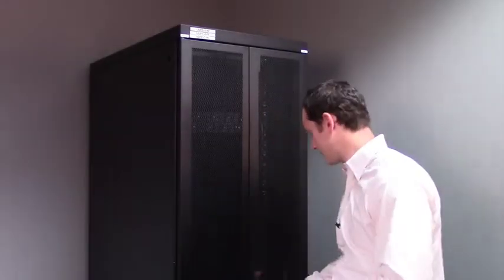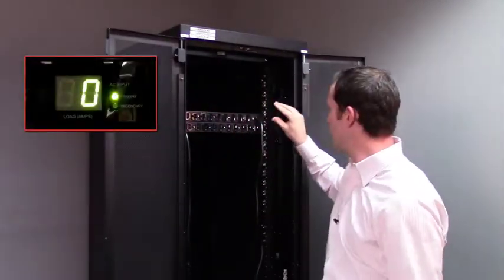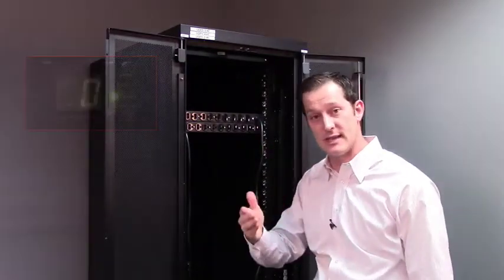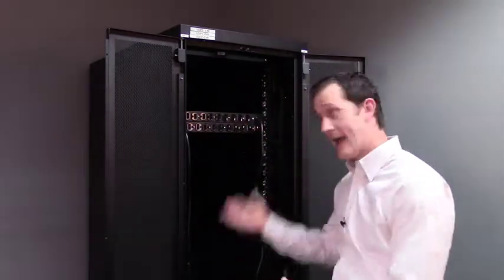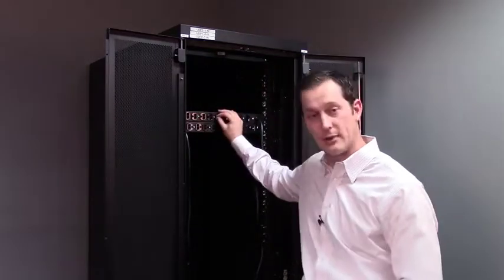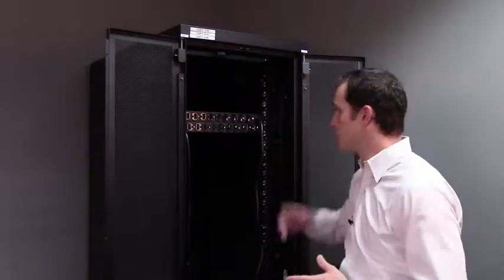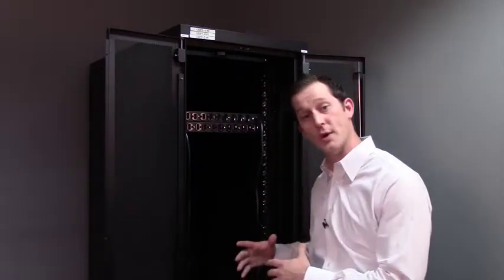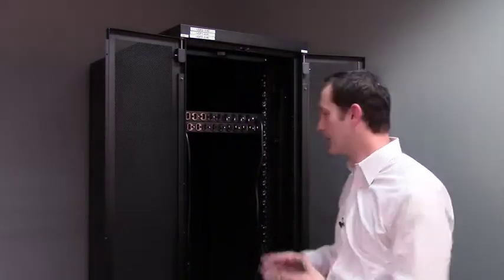RACK59 on the ATS PDU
Hello.  Dusty Burchfield here.  Today we are going to talk about PDUs are little bit more and specifically about PDUs that can have diverse inputs and single outputs.  That is for equipment in your rack that only has power supply.  So a lot of time that is equipment like a switch or a router or a small piece of equipment or some older servers that only have one single power input.  As many of you know the more power supplies the more expensive it gets.  So it is also a way to cut down on costs.

What we are talking about is a Automatic Transfer Switch PDU.  They are really unique.  What it does is allows you to utilize all the redundancies of a data center. So data centers should have an a and a b power feed and those should be in line with a UPS.
So what happens.  This is your ATS PDU.  You can plug your single sourced power equipment into this outlet.  Now that outlet because of the type PDU is now connected to a side a power so it has a 110 or 208 input and also a 110 or 208 input B feed.  That allows you to plug in one place and still have those redundancies coming from the UPS (uninterrupted Power supplies) to the PDU.  Now your data center has to have 2 UPSs and diverse power supplies to be able to utilize this.  But allows you to keeps your costs down on the type of equipment you buy or allow you to utilize some of that older equipment that you traditionally would not be able to utilize in a typical a b solution.